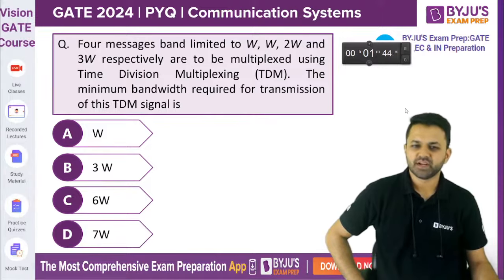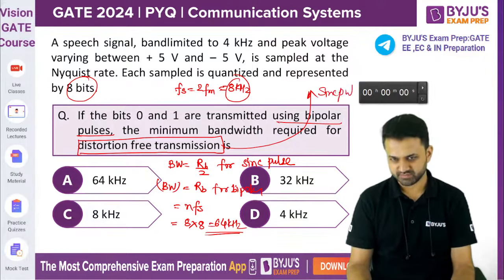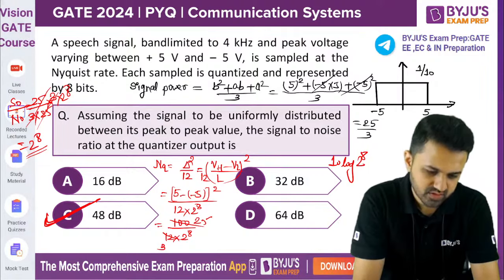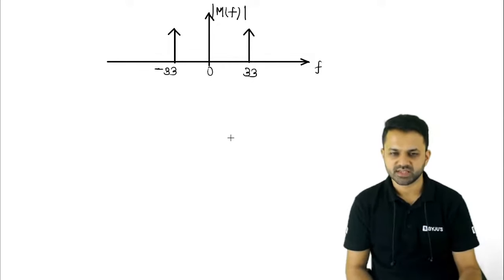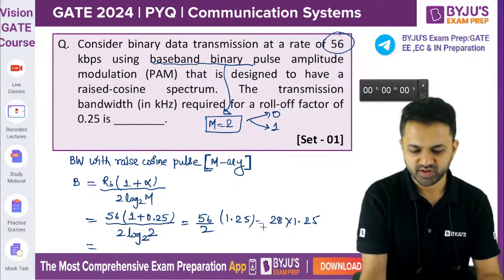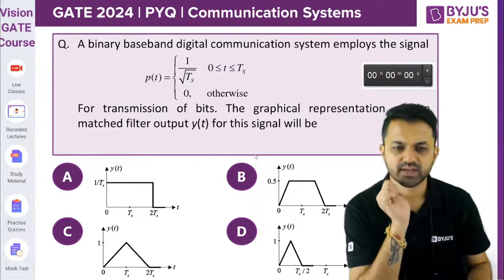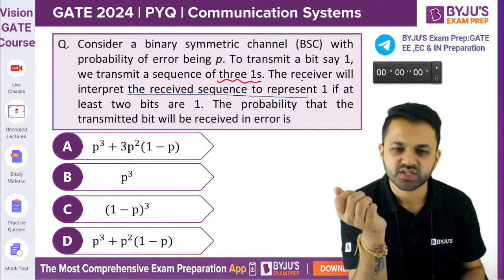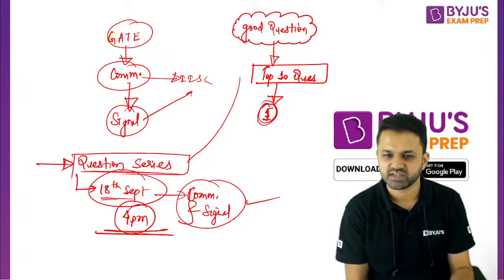IISC Bangalore PYQs | Communication Systems Previous Year Questions | GATE 2024 ECE | BYJU'S GATE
IISC Bangalore PYQs | Communication Systems (Psrt-2) Previous Year Questions | GATE 2024 ECE | BYJU'S GATE